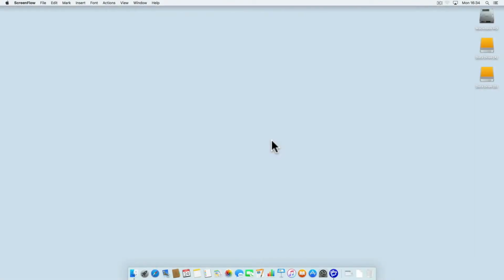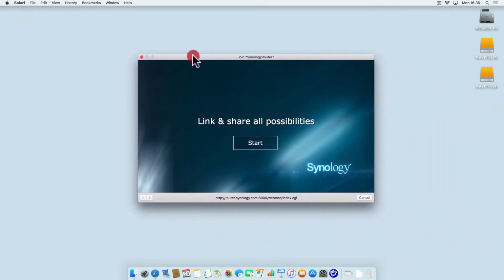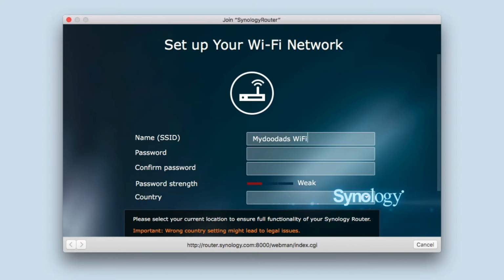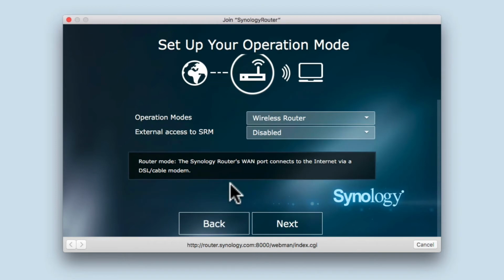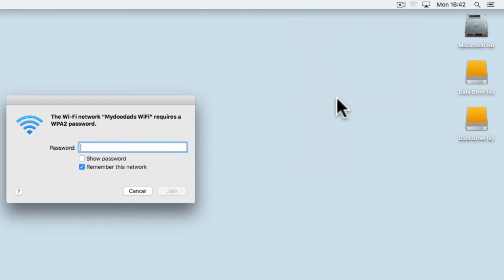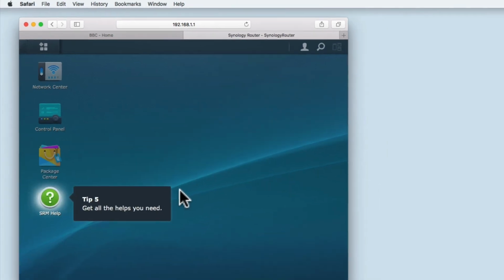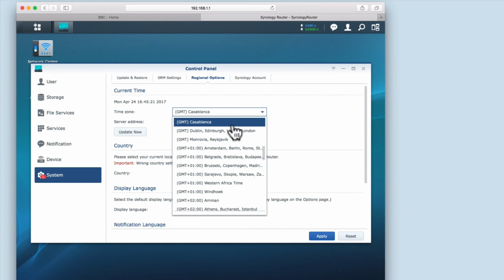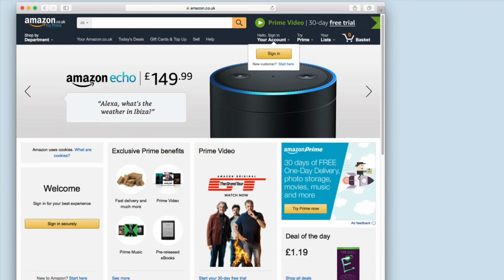Setting up the Synology RT1900ac or RT2600ac - Part Three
Products seen in this video:

Synology RT1900ac
Synology RT2600ac

This is the third in a series of three videos , that looks at how you complete a basic setup of a Synology router.

In this video we walk you step by step through the configuration process of a Synology RT1900ac router. The same configuration process you see in this video can be applied to the Synology RT2600ac router.